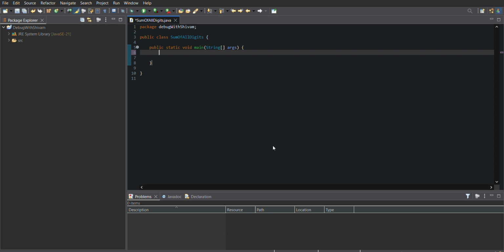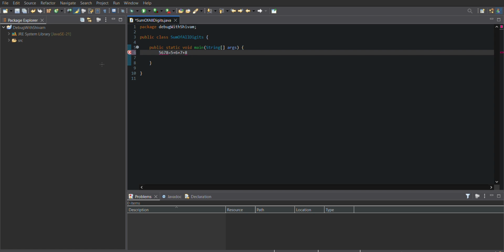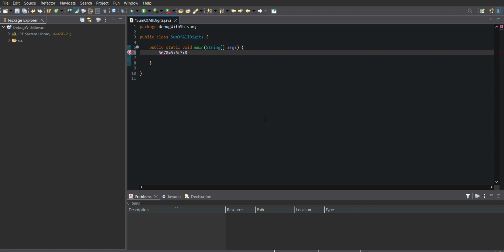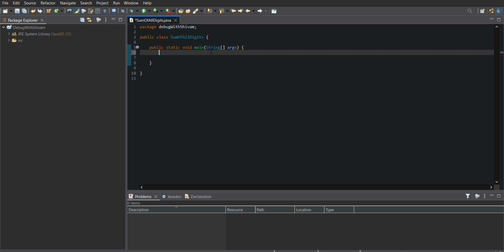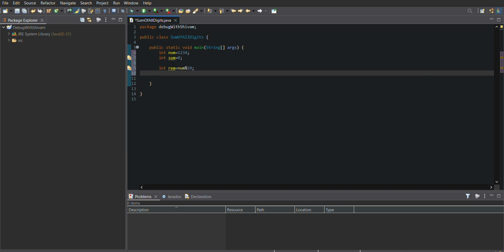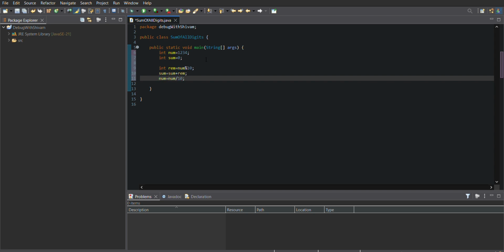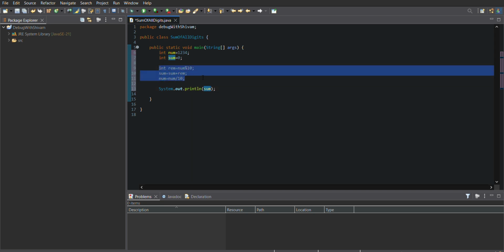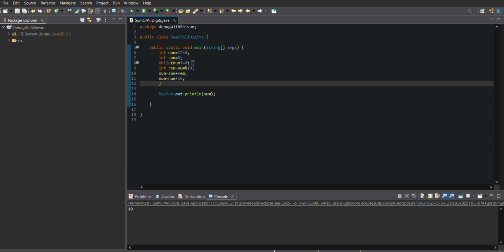Java Tutorial #1 How to Find the Sum of All Digits in Java Beginner Friendly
🚀 How to Find the Sum of All Digits in Java | Java Tutorial for Beginners

Want to learn Java programming from scratch? In this video, you'll learn how to find the sum of all digits of a number in Java using an easy and beginner-friendly approach.

I'll explain the complete logic step by step, so you understand why the program works, not just how to write the code.

This Java program is frequently asked in:

College practical exams
Java programming assignments
Coding interviews
Placement preparation
Beginner coding practice
📚 What you'll learn in this video:

✅ Sum of digits program in Java
✅ While loop in Java
✅ Modulus (%) operator
✅ Integer division (/)
✅ Java logic explained step by step
✅ Beginner-friendly coding

If you're starting your Java journey, this channel is for you. I regularly upload videos on Java, DSA, Spring Boot, Hibernate, Full Stack Development, coding interview questions, and real-world projects.

Code. Debug. Deploy. 🚀